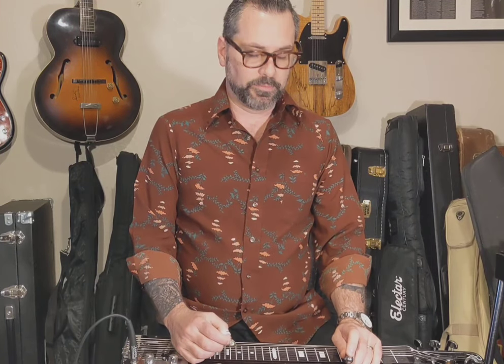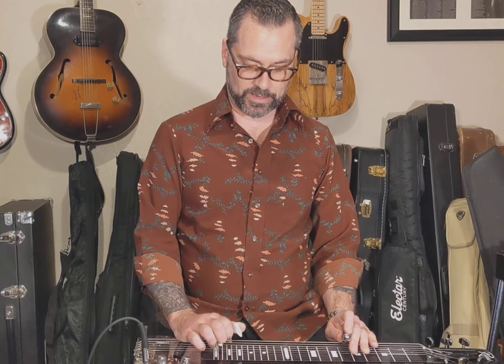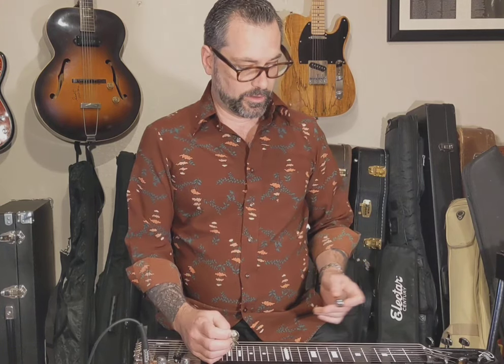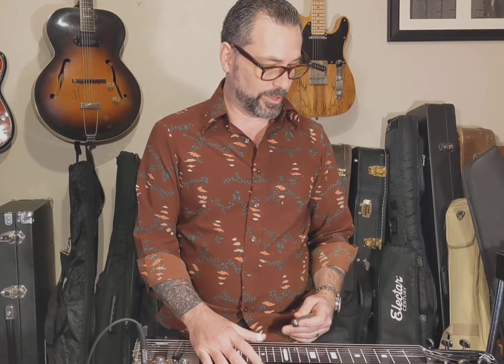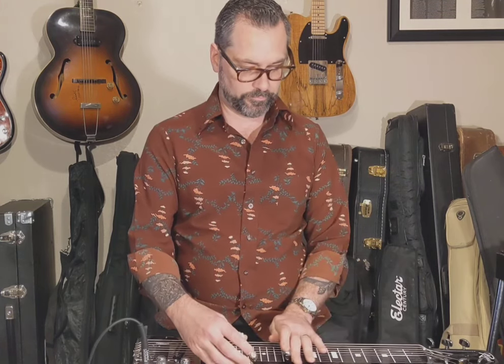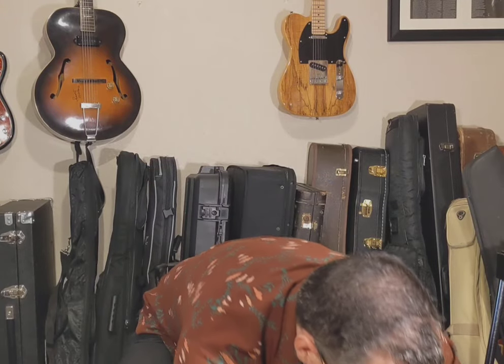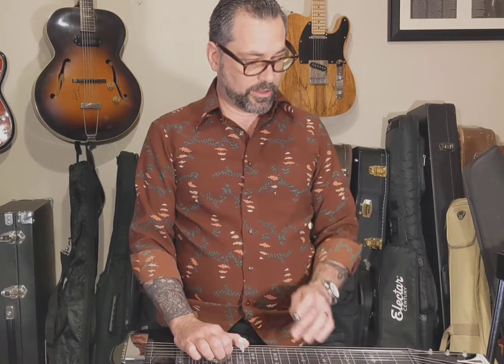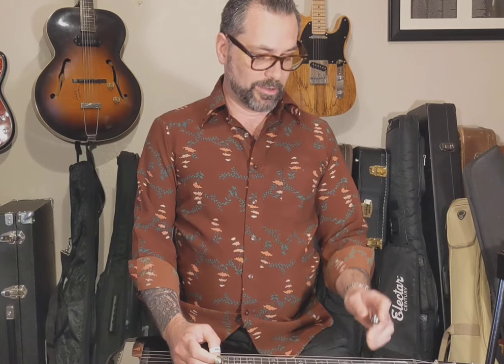What lap steel guitar tuning should you use to start out? (And what they all sound like.)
What tuning should you use on lap steel guitar to start out? (And what they all sound like.)
A guide / lesson for beginning students of the lap steel guitar.